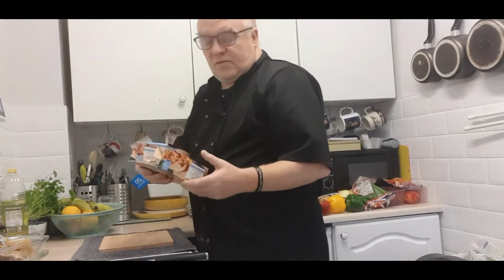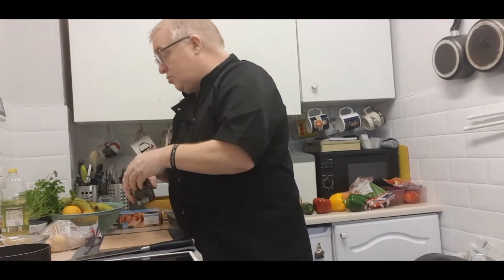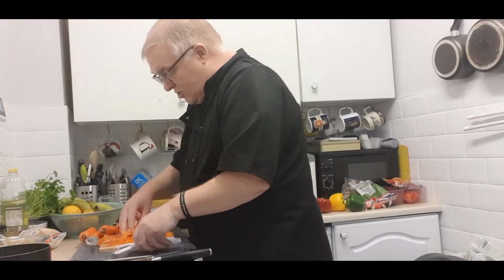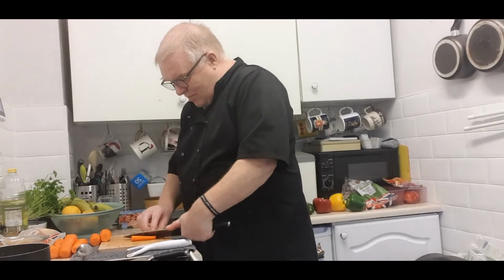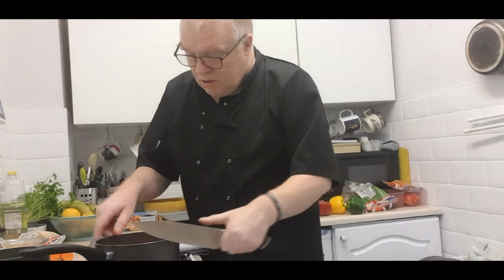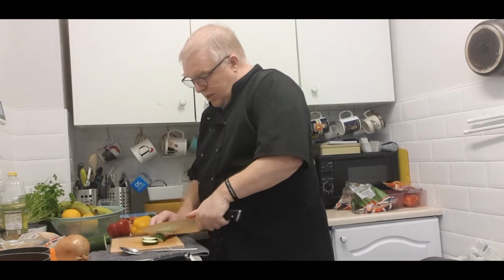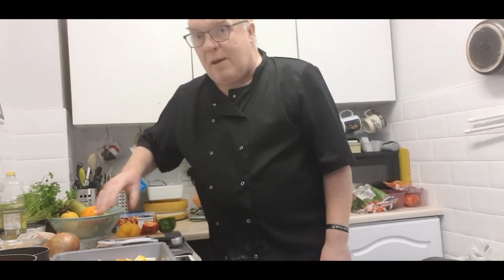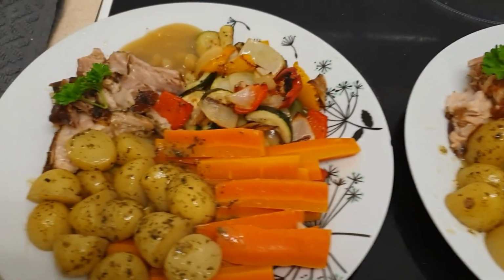(Lockdown) Pork & Apple Sauce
Pork & Apple Sauce
New Minted Potatoes
Baton Carrots
Roasted Vegetables